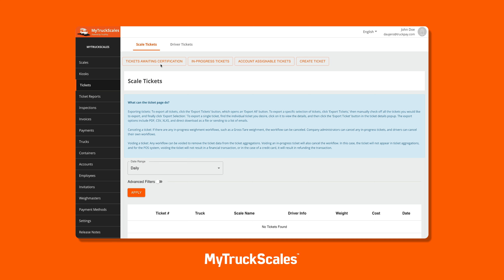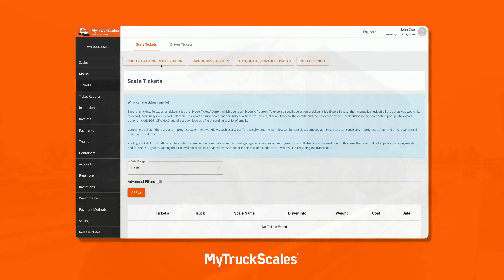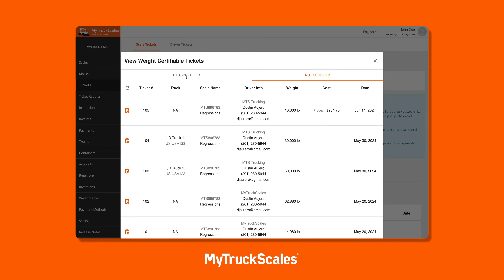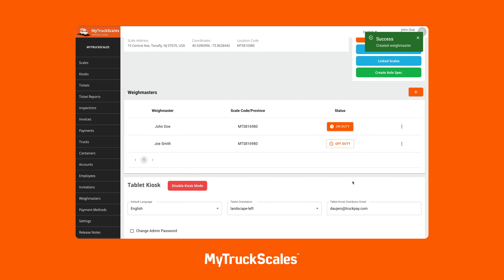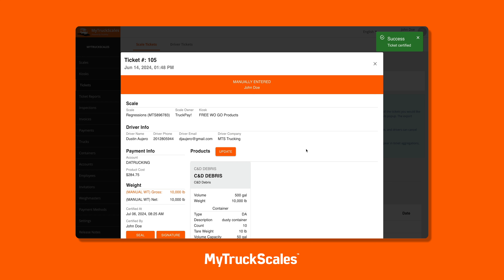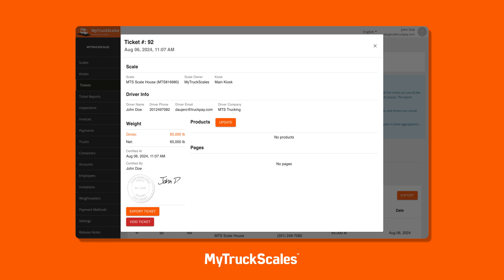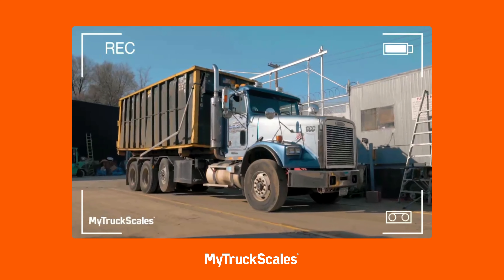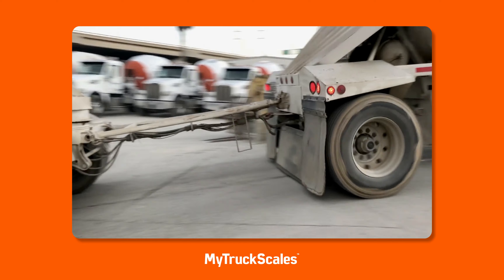MyTruckScales Remote Weigh-Master | Optimize Truck Weighing Efficiency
In this 3.5-minute video, see how the new Remote Weigh-Master feature from MyTruckScales is changing the game for truck drivers and scale owners. Learn how you can remotely certify scale tickets, cut down wait times, and boost efficiency with real-time weighing and instant electronic ticketing. Ideal for streamlining operations and saving time on the road.